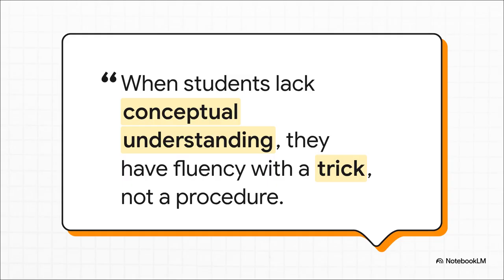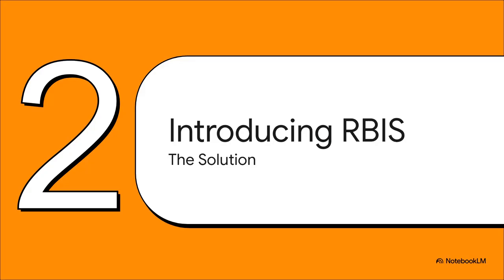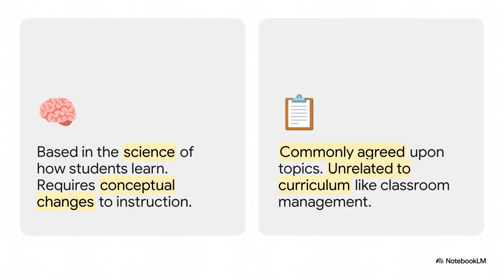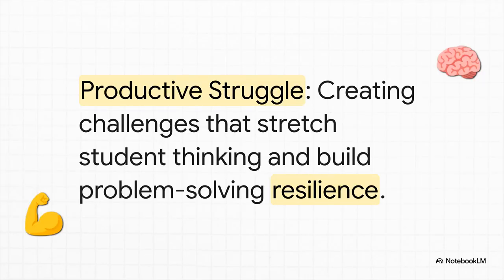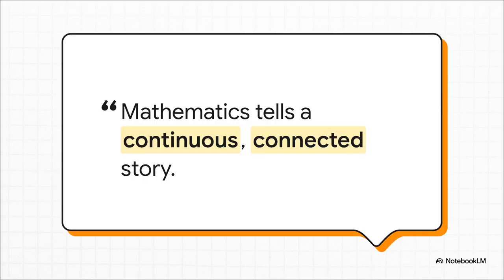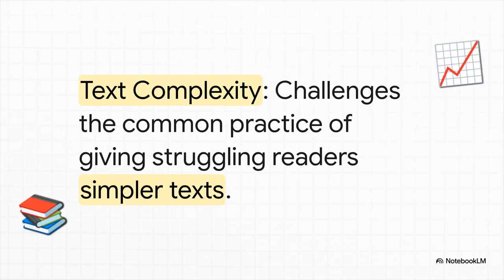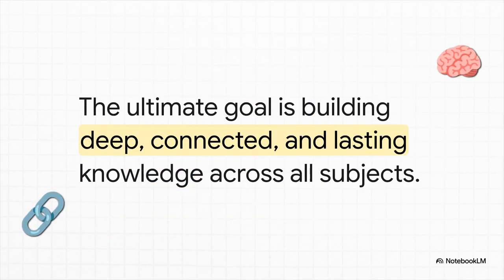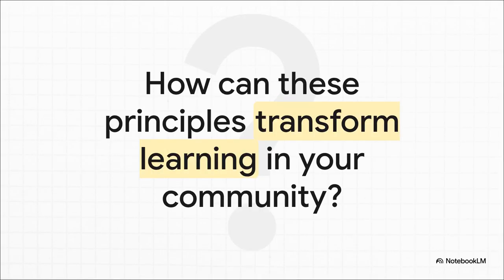Beyond Tricks Research Based Instruction